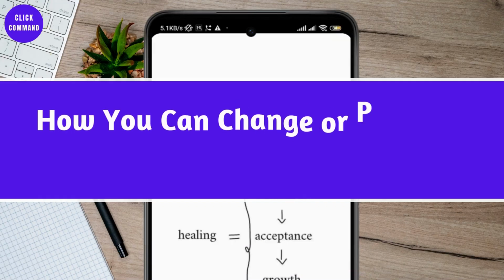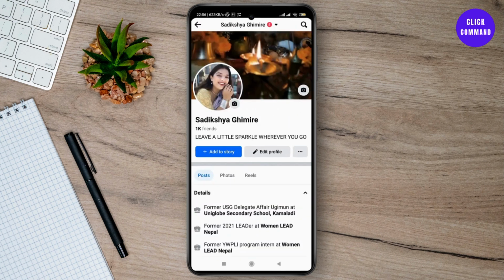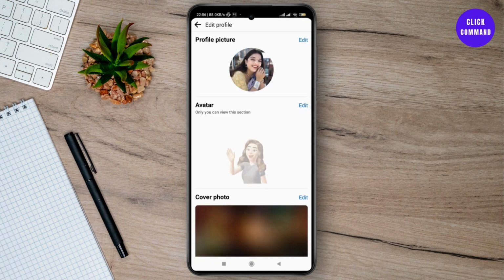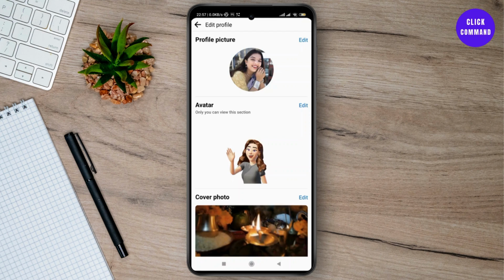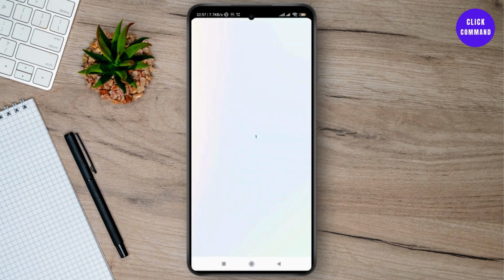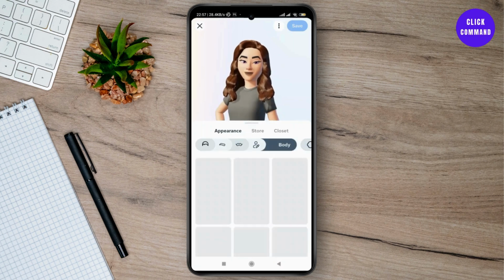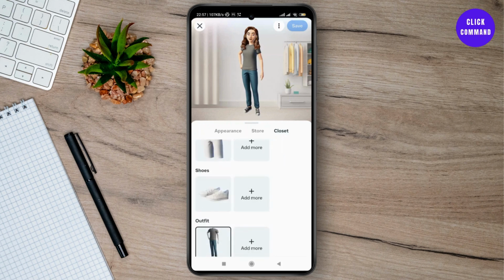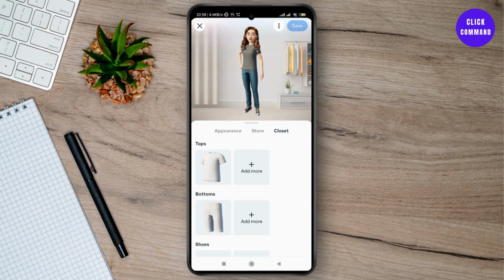How You Can Change or Put Up Avatar on Facebook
Learn how you can change or put up an avatar on Facebook in this step-by-step tutorial. Whether you want to create a brand-new avatar or update an existing one, this guide will walk you through the process with ease.

In this video, you'll discover how to make an avatar on Facebook, change your Facebook avatar, and even explore tips for using Facebook avatars in chats and comments.

Timestamps:
0:00 Introduction
0:25 Step 1: Accessing Facebook Avatar Maker
0:55 Step 2: Creating or Editing Your Avatar
1:30 Step 3: Applying Your Avatar on Facebook